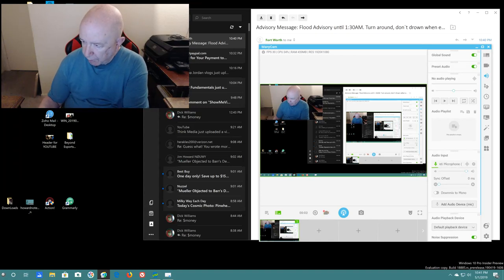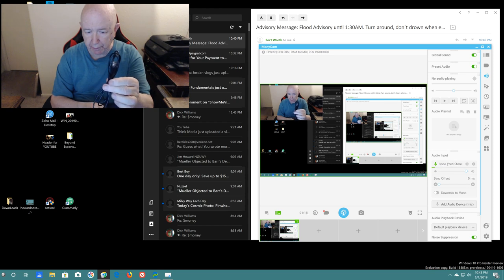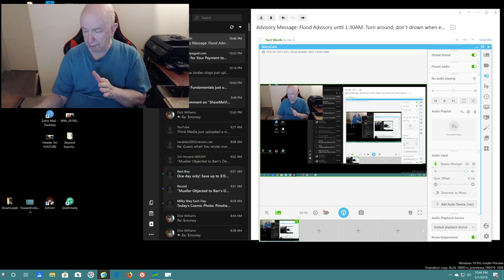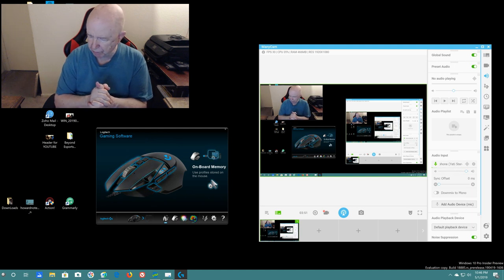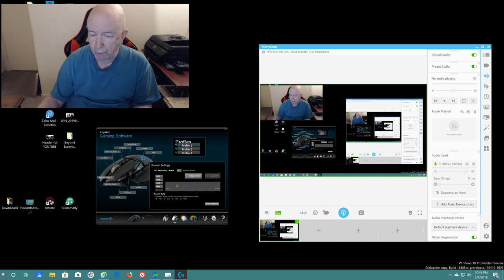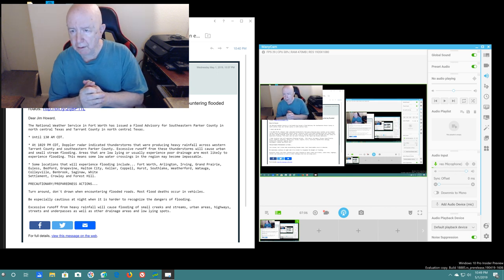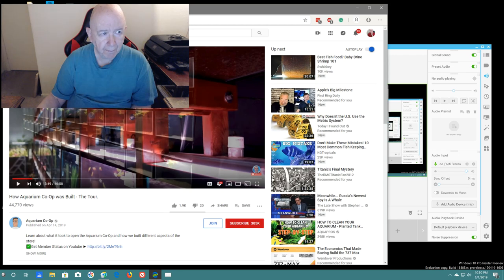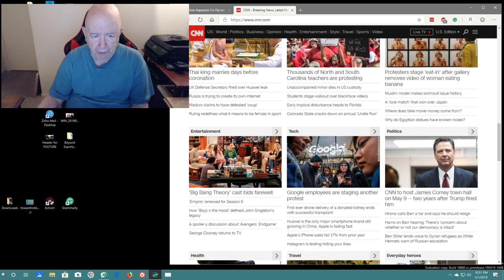ShowMeVideo on May 1st of 2019 - It is raining in Fort Worth TX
A short video made during rain storm here in Fort Worth (TX).  I update you on my 4K monitor, my Blue Yeti microphone and my new Logitech G502 mouse.

This video was made using ManyCam.
No video editing was used for the video.

Logitech G502